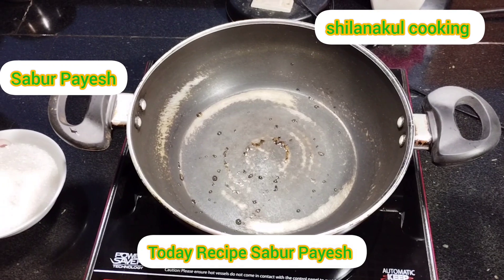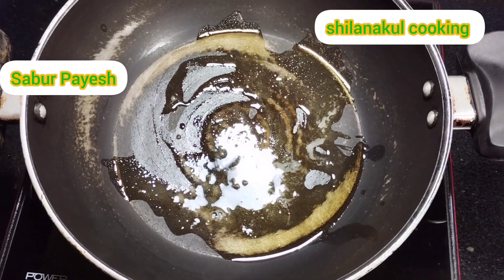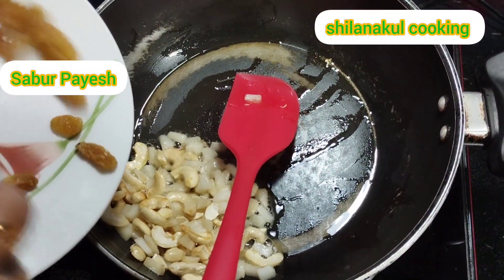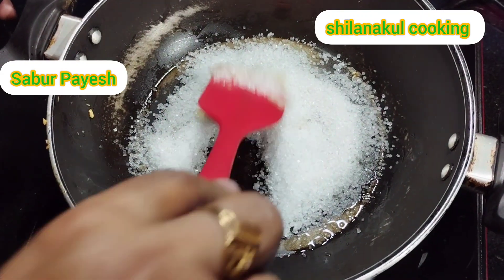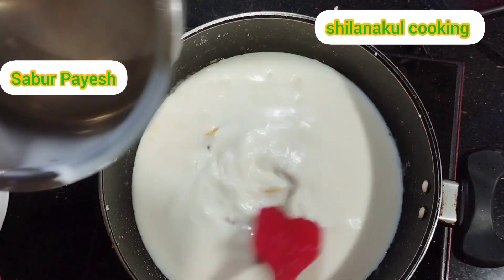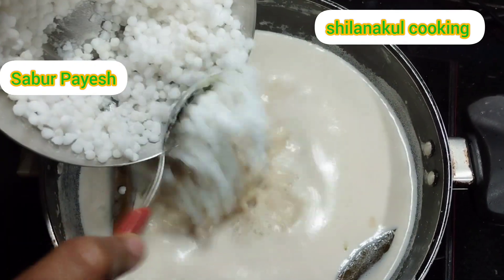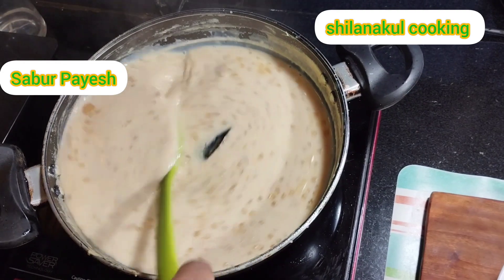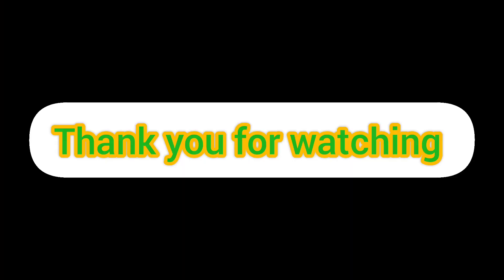Sabur Payesh Recipe Bengali / Caramel Sabudana Kheer /Sabu Dessert#sabudana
Cooked by – Shila Das
Videography – Nakul Das
SABUR PAYESH RECIPE BENGALI
Ingredients -

Your quarries:-